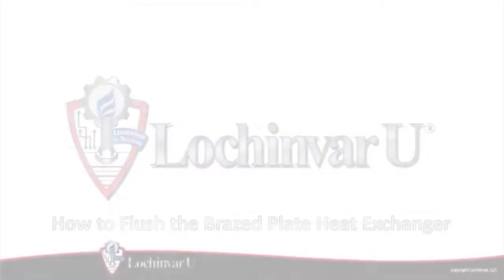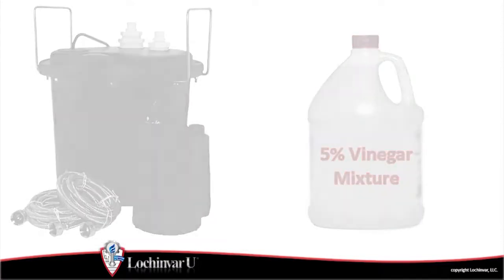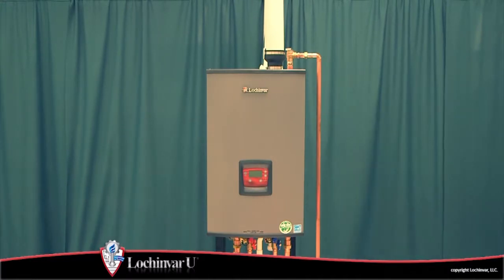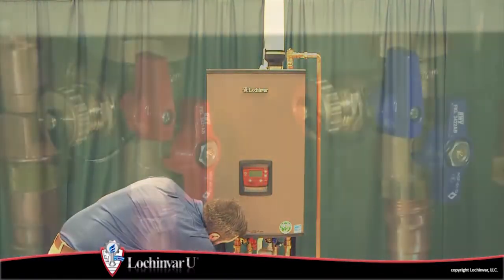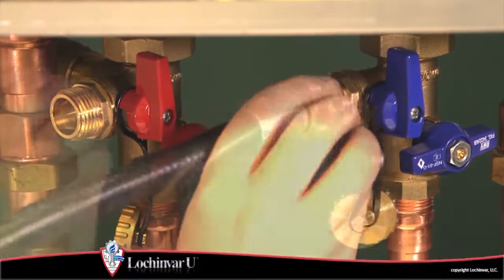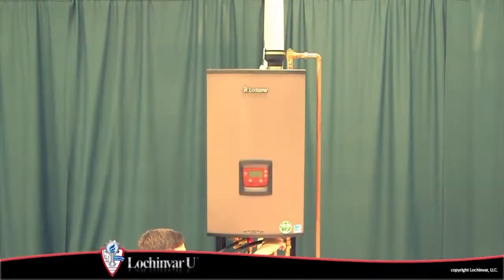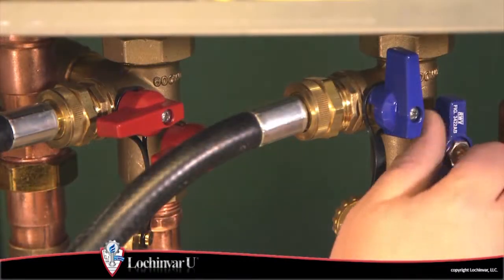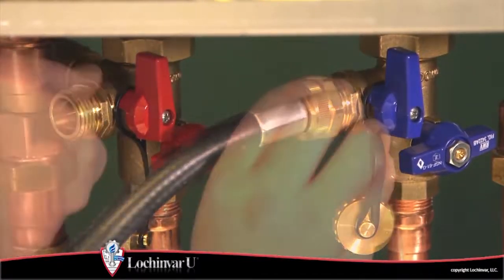Flushing the Brazed Plate Heat Exchanger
Learn the steps necessary to flush the secondary brazed plate heat exchanger.